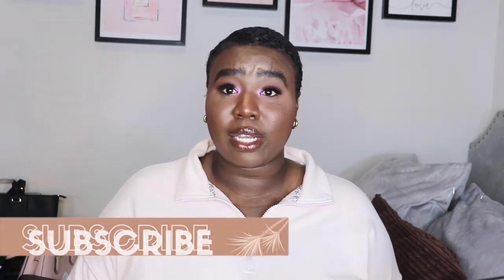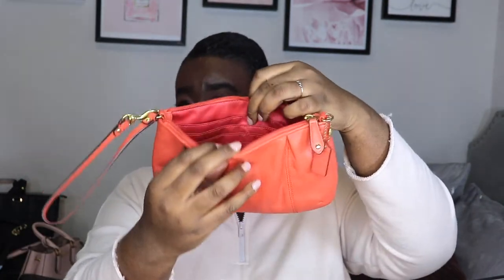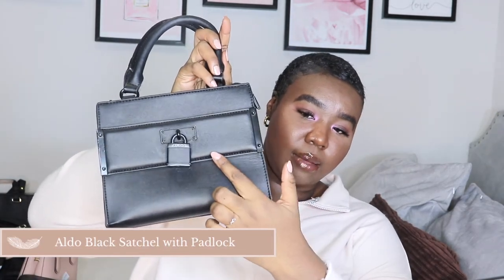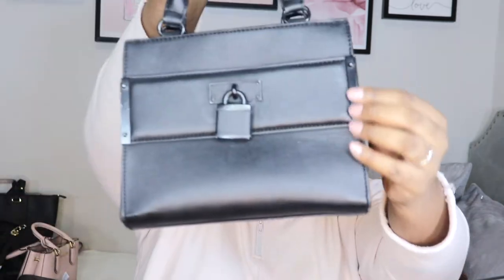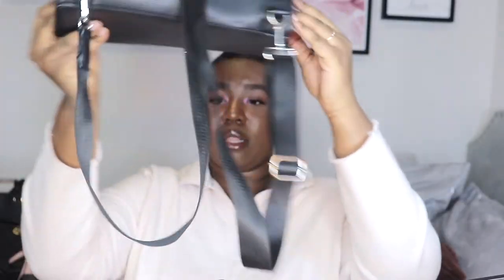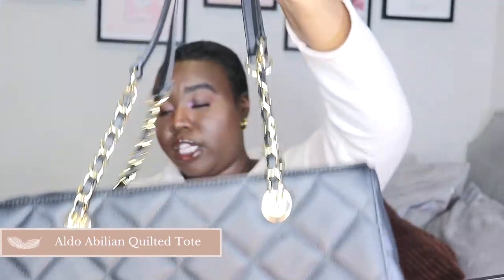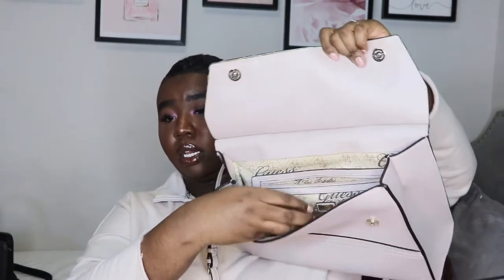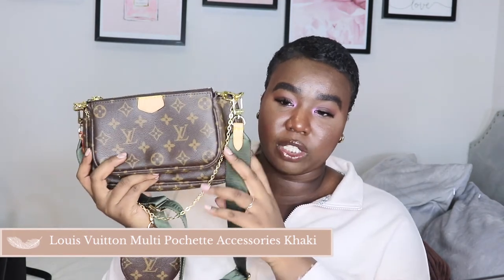My Handbag Collection 2021 | AFFORDABLE & LUXURY | makeupbymaame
❤️❤️ OPEN ME❤️❤️

PRODUCTS MENTIONED:
Guess Ashling Nude Satchel
Guess Laken Embossed Logo Tote
Guess Conely Shoulder Bag
LV Multi Pochette Accessories Khaki
Coach Parker Top Handle with Quilting
Coach Pleated Front Wristlet
Aldo Abilin Quilted Bag
Call It Spring Mini Backpack
Call it Spring Black Satchel with Padlock
Call It Spring Black Satchel with Gold Hardware
Micheal Kors Pebbled Leather Satchel Bag
Matt & Nat Von Satchel
MAC STUDIO FIX: NW55
FENTY: 460
RARE BEAUTY: 520 W
ninjoi. - Where Do I Go
QUICK FACTS ABOUT ME:
AGE:25
CAMERA: Canon T7i
EDITING: iMovie